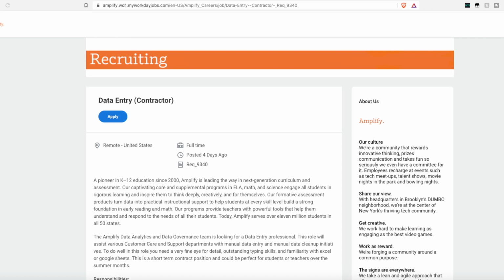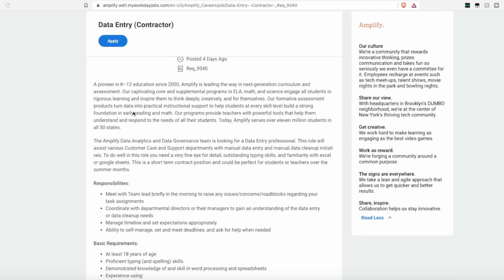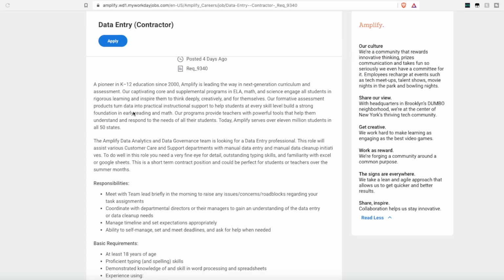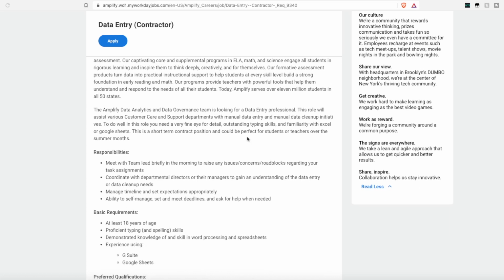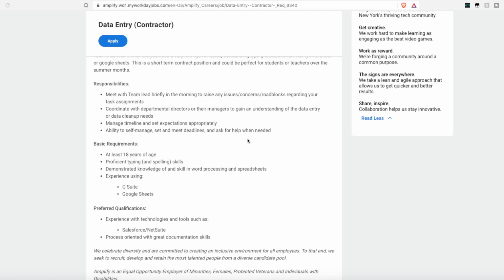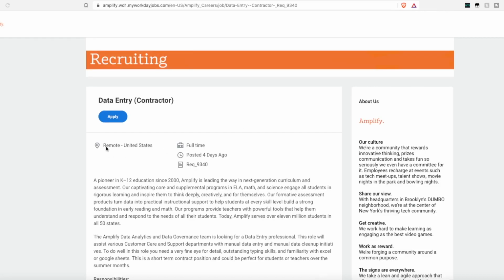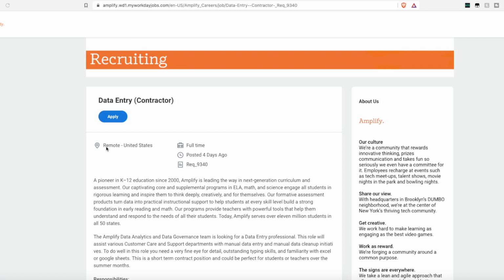DATA ENTRY (Non-Phone) Work From Home Job Hiring NOW! | Little Experience Required | US Only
If you are looking for a summer non-phone work from home job this is definitely for you. Amplify is an education company that is looking to hire temporary contract workers to help with some data entry clean up projects. Link to apply is below.